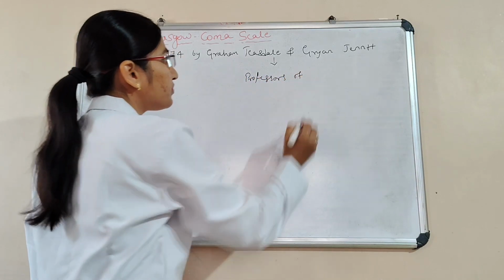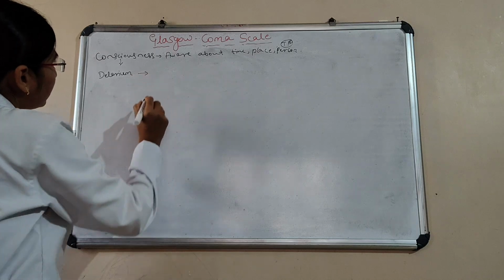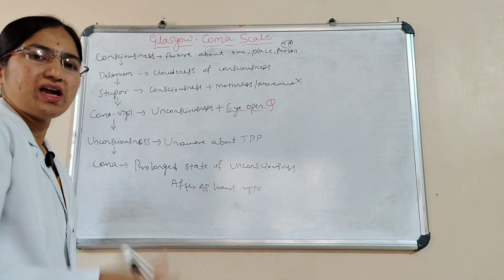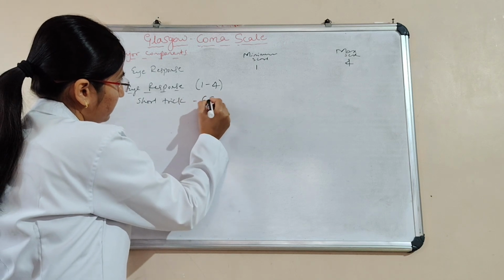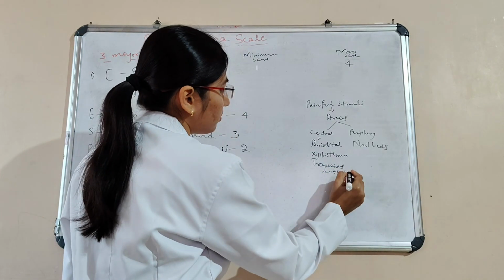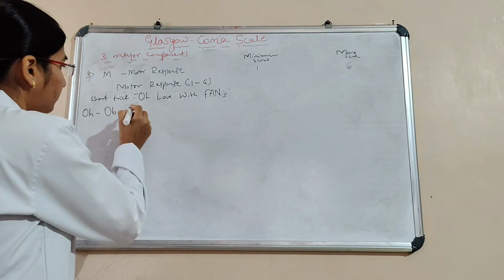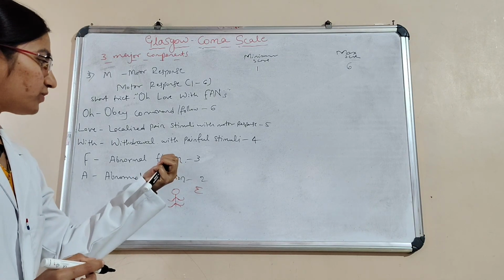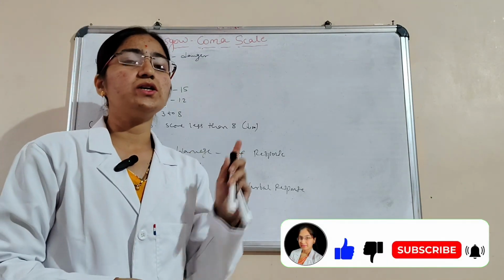Glasgow Coma Scale | GCS | Level Of Consciousness | Glasgow Coma Scale assessment